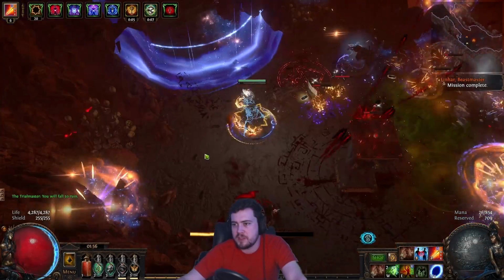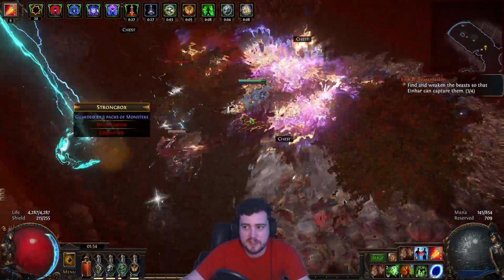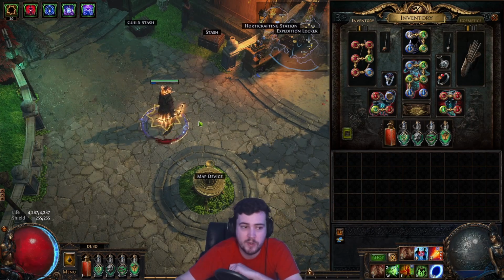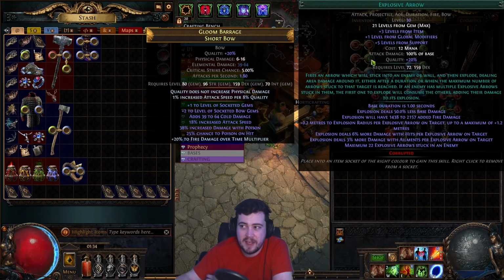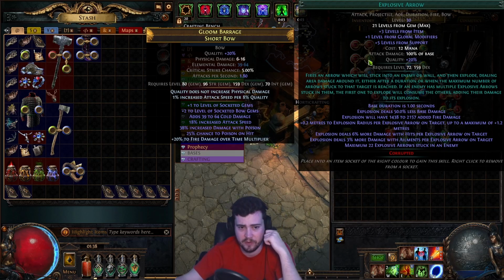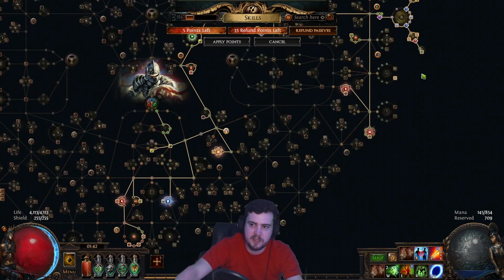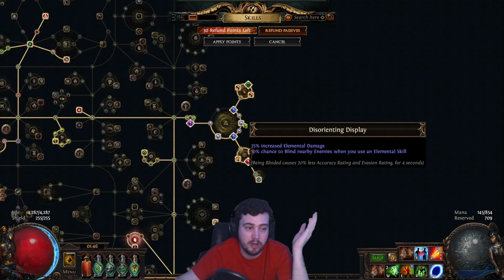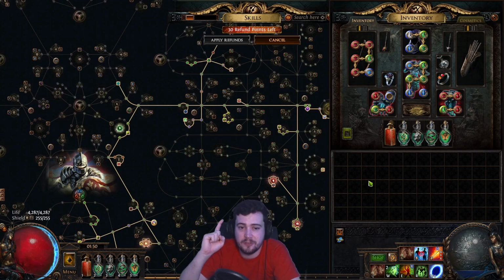Explosive Arrow Build Guide (PoE 3.23) The best league starter for over a year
Timestamps;
0:00 Gameplay intro
1:16 Mapping playstyle
2:59 Phasing flask
4:00 Build pros and cons
6:43 Build Discussion
10:00 Helmet = Wilma's
11:19 Bow
12:48 Plus 2 Arrows
13:47 EA Gem Links
16:43 LEAGUE SPECIFIC OUTDATED
17:45 Tree Discussion